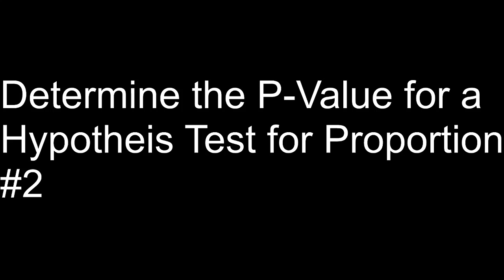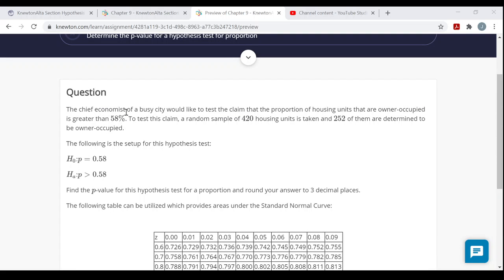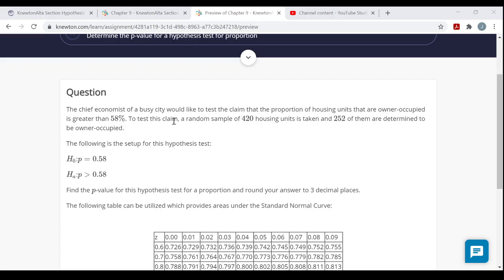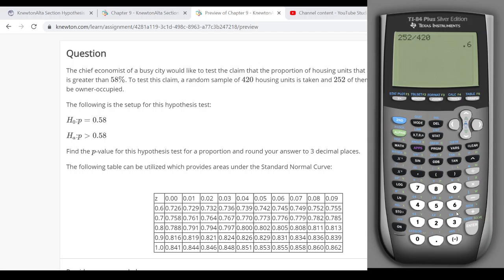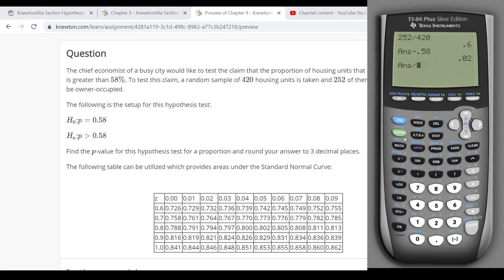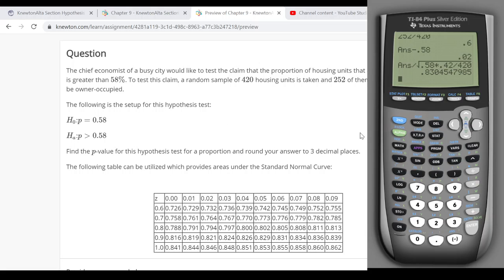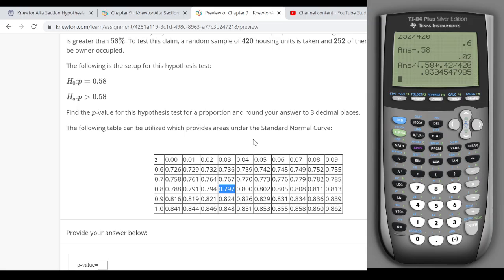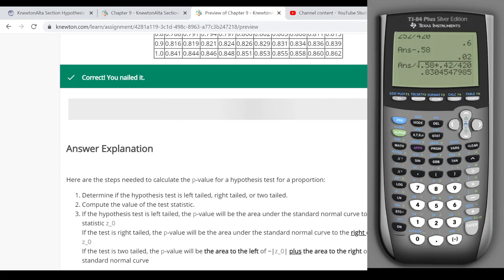Determine the p-value for a hypothesis test for proportion #2